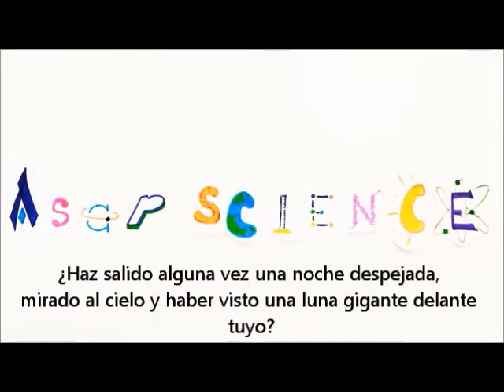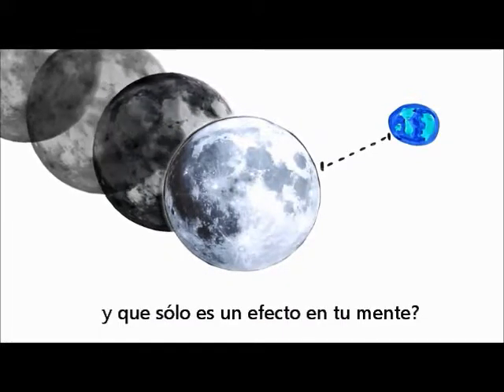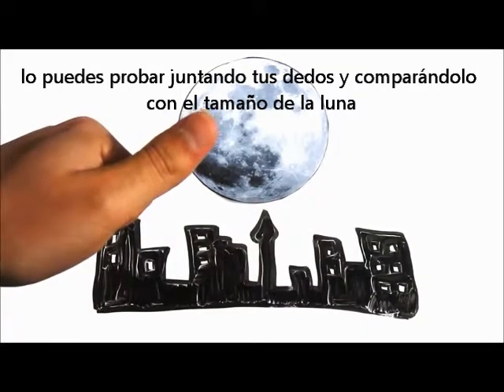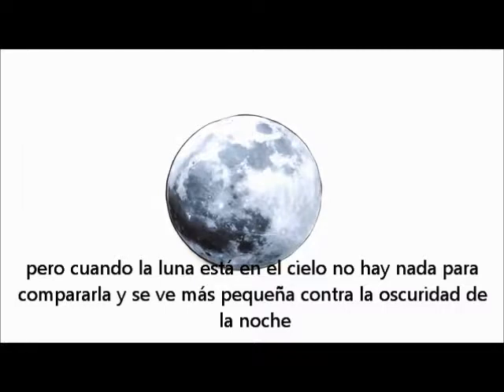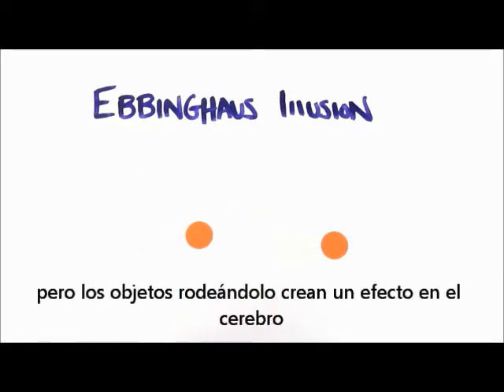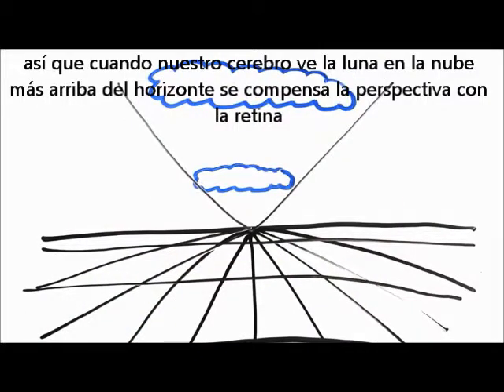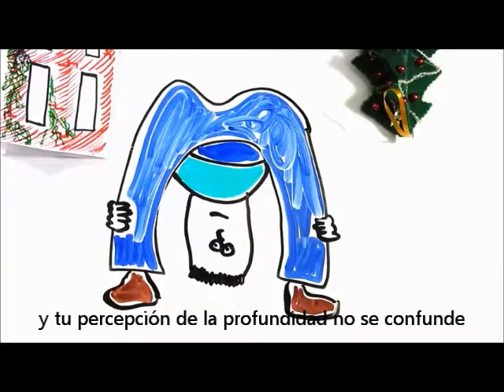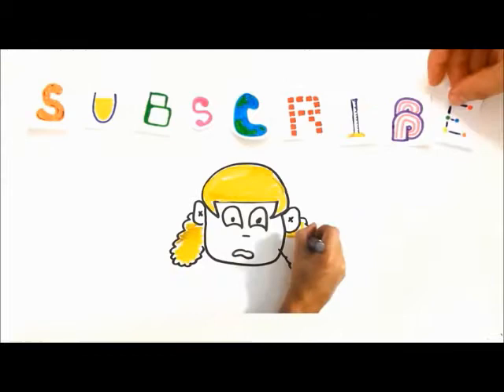ILUSION DE LA LUNA